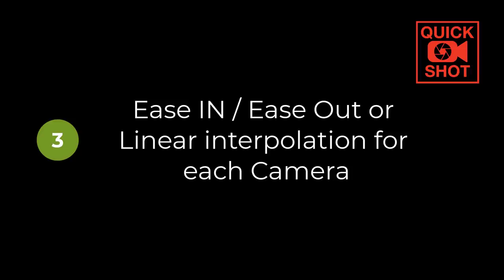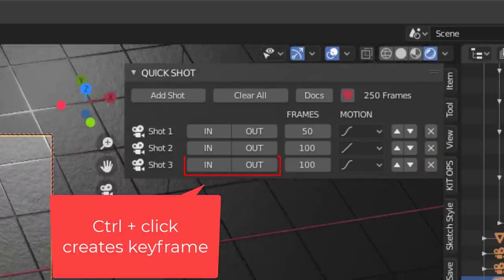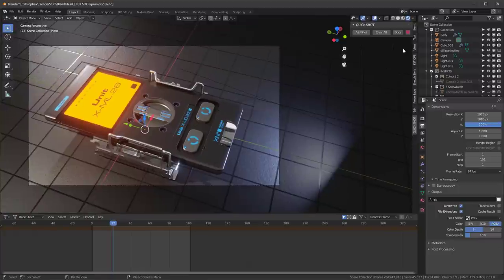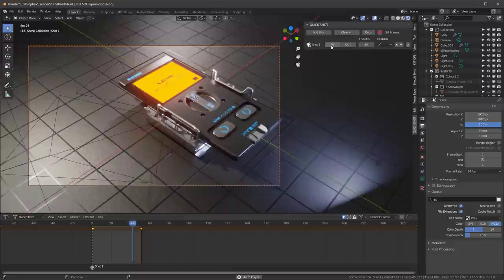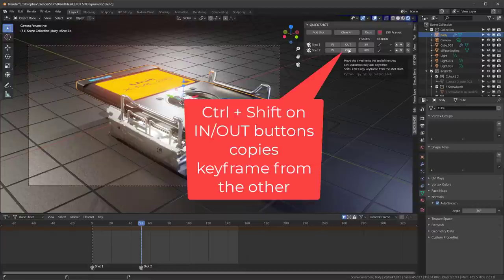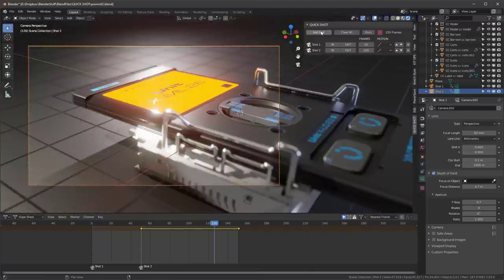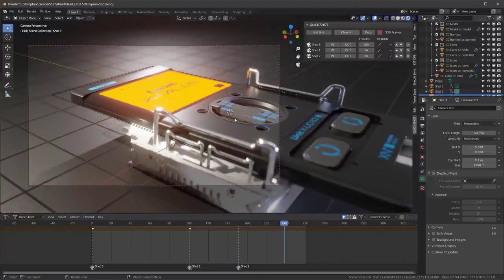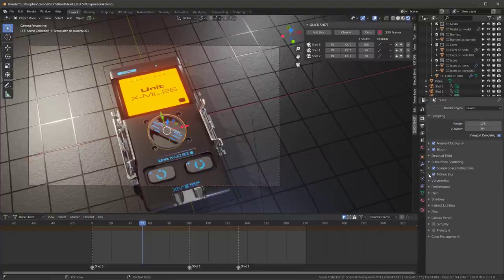Blender animation made easy: QUICK SHOT addon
QUICK SHOT
for Blender 2.82+

Setup multi-camera animations FAST
QUICK SHOT is a new Blender addon that will change how you think about presenting your finished projects. Check out this video to learn more about it.